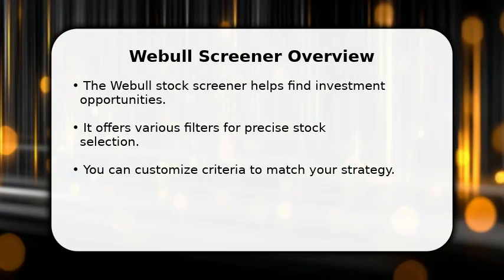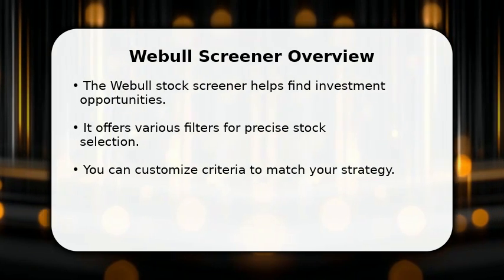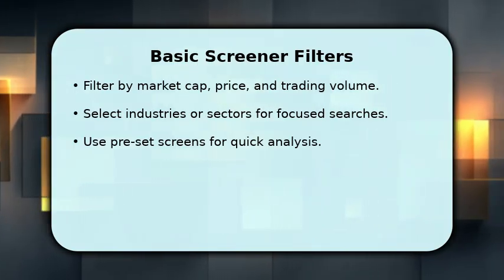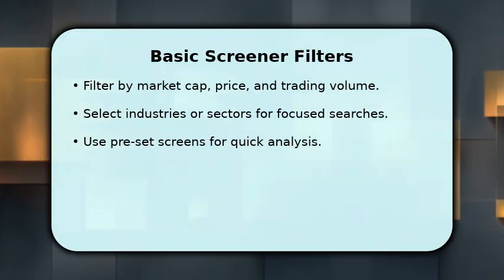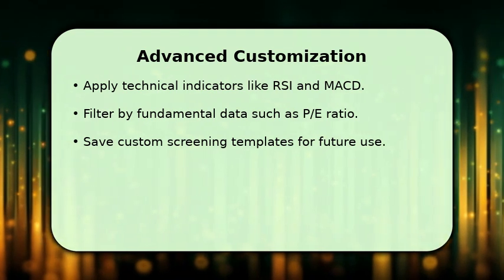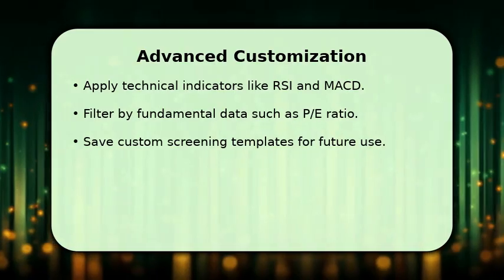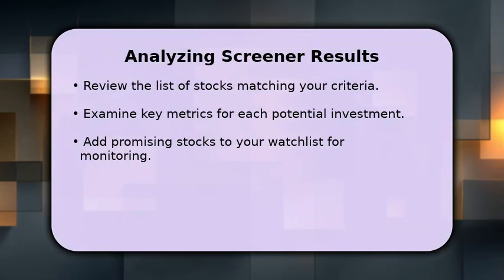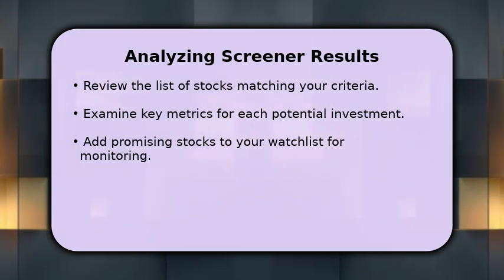How To Use Webull Stock Screener (Updated)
▸ (f) In this video, we'll show you how to use the Webull stock screener to find top-performing stocks. The Webull stock screener is a powerful tool that allows you to filter and sort stocks based on various criteria such as market capitalization, trading volume, and more. We'll walk you through each step of the process, from setting up your account to creating custom screens and analyzing results.

Webull stock screener tutorial, how to use Webull stock screener, stock screener for beginners, Webull trading platform review, best stocks to buy now, stock market analysis tools, investing in the stock market, Webull app features, stock screening strategies, day trading with Webull